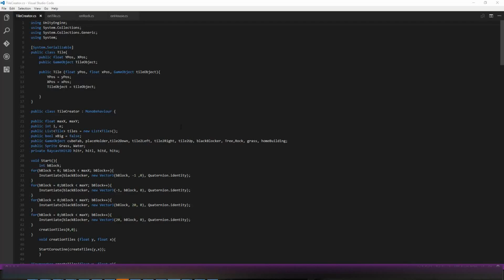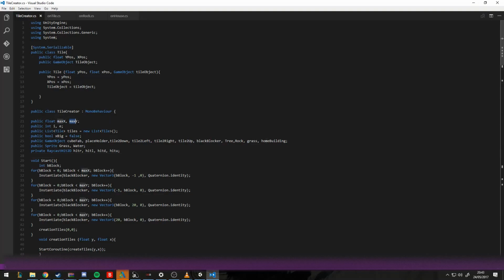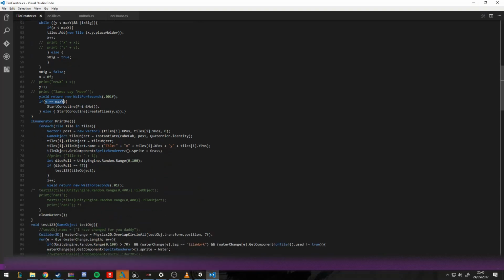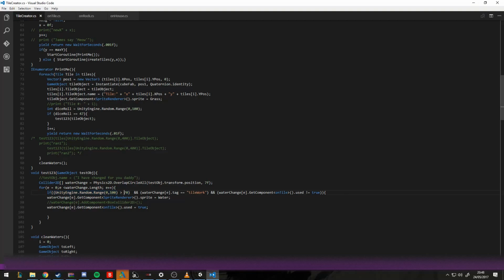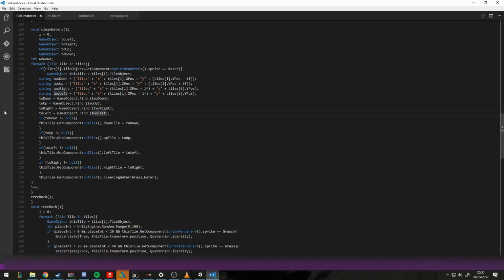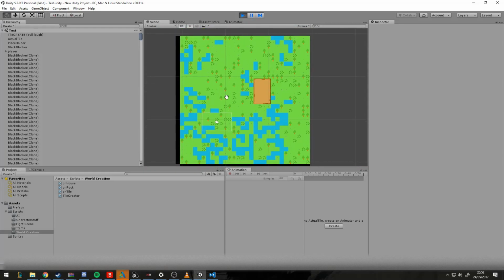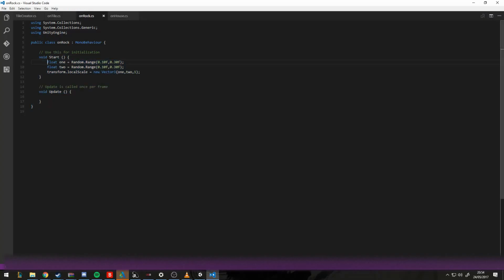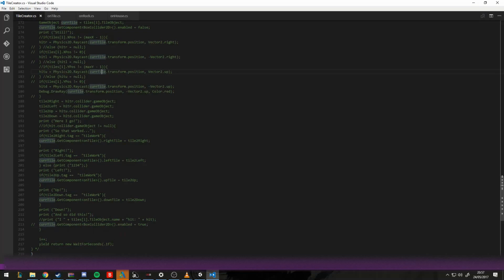Procedural Generation - Tile Map - Year 2 FMP - Wyatt Howe